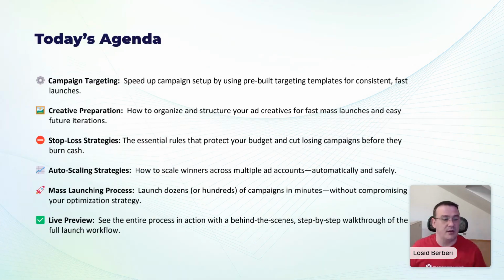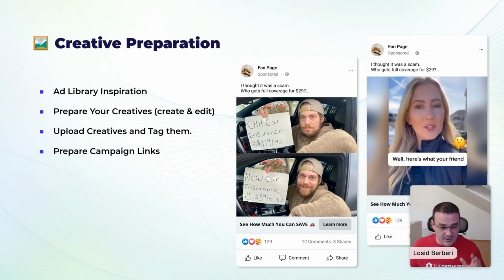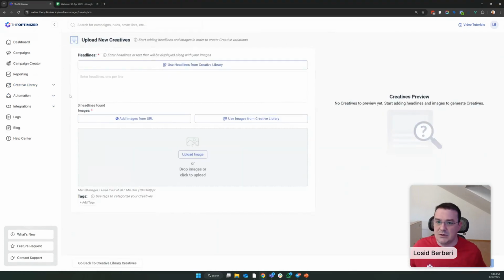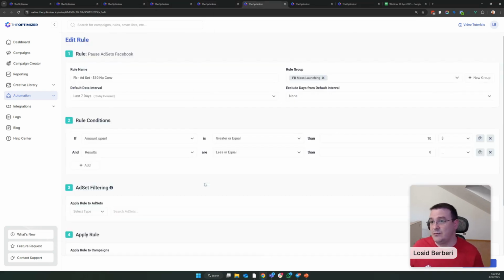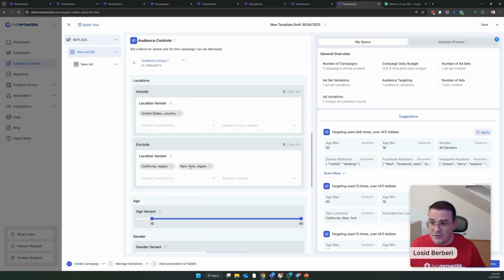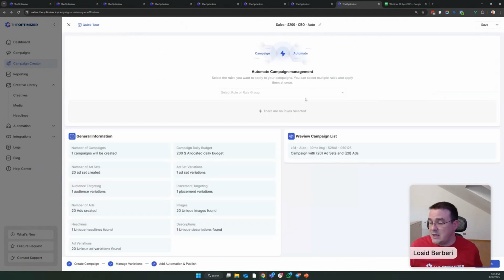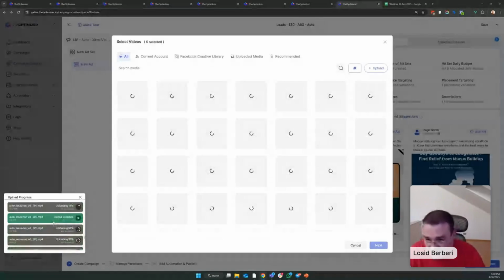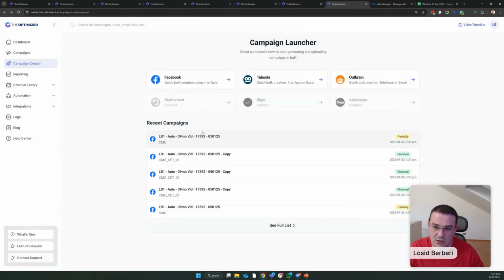From Manual Chaos to Mass Control: How to Scale Meta Ads Like a Machine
In this webinar, we reveal the exact strategies top affiliate media buyers use to mass launch, scale, and profit from Facebook campaigns — even after bans, even without touching Ads Manager manually.

Watch until the end to see a live walkthrough of TheOptimizer and how it automates everything — from launching to pausing losers, scaling winners, and surviving bans.